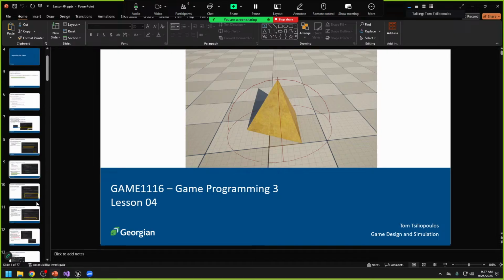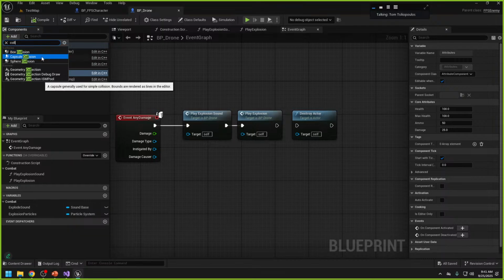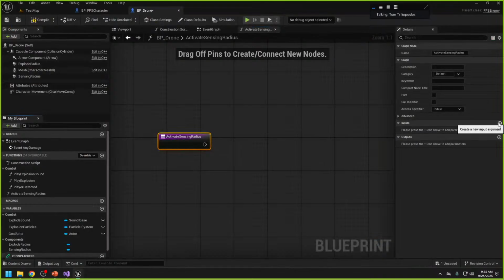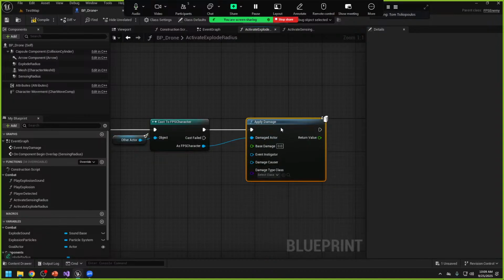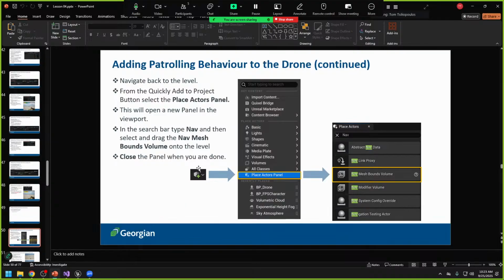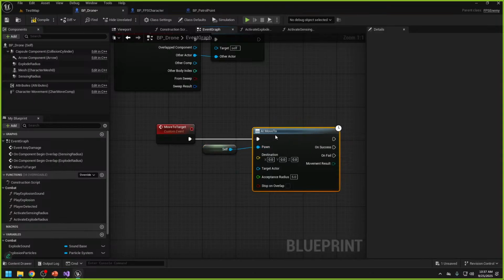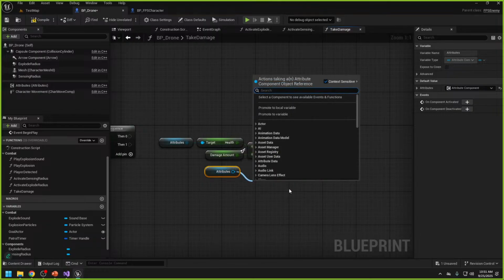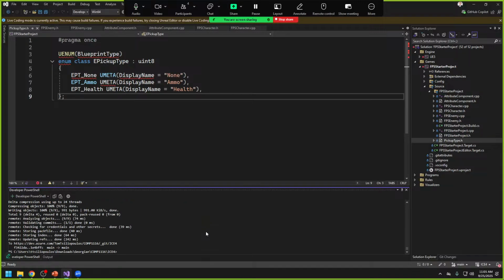COMP1116 - F2025 - Week 4 - Part 2